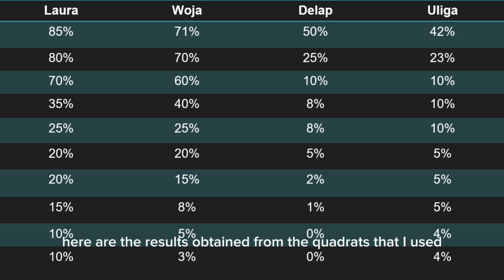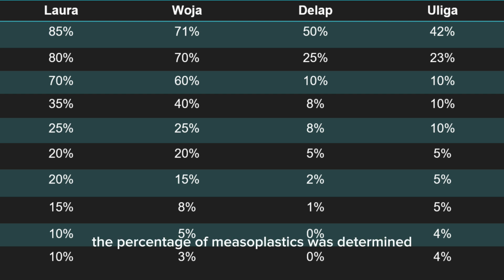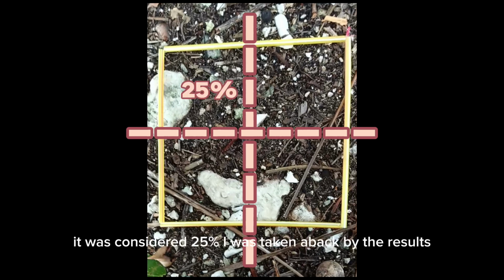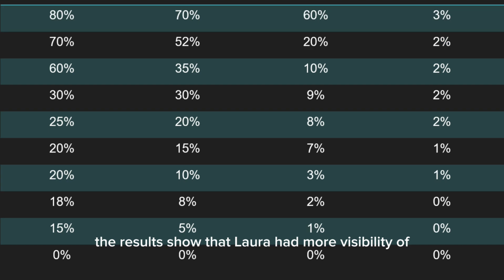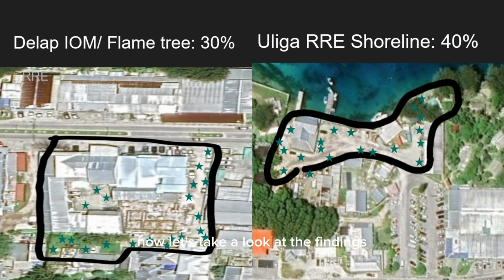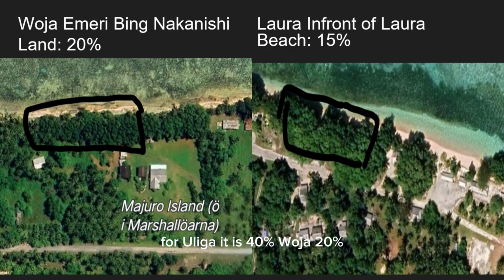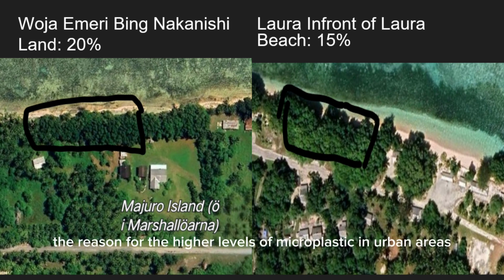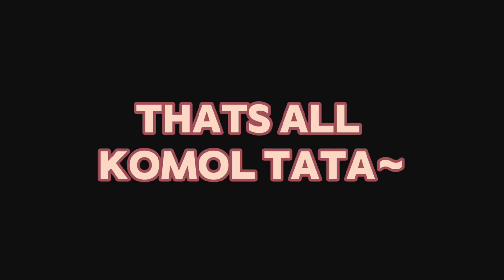Harmful Microplastics in the Environment of Marshall Islands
Olamae Bing of the College of the Marshall Islands Marine Science program conducts survey on microplastics study in Majuro in Delap, Laura, and Wojja.